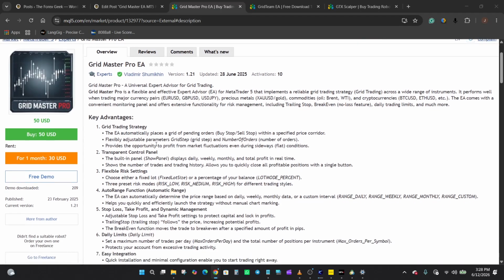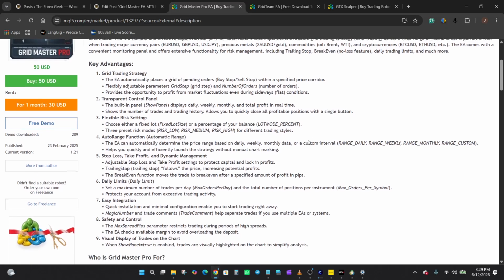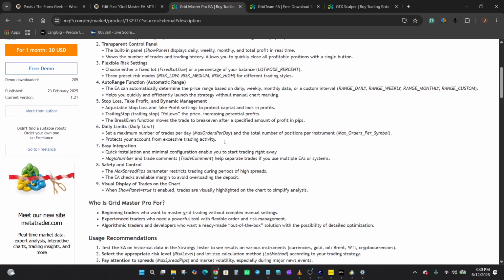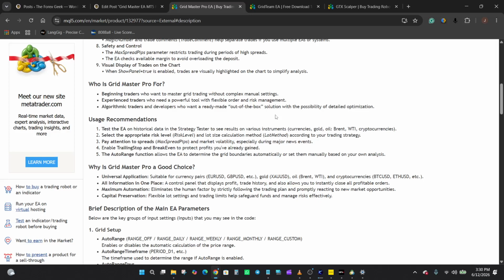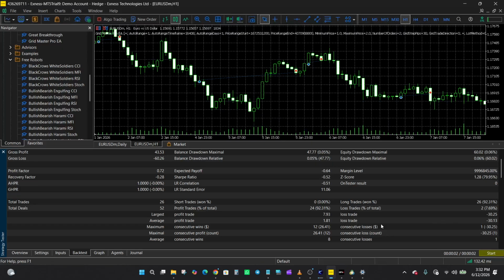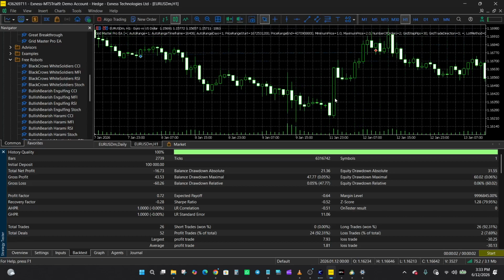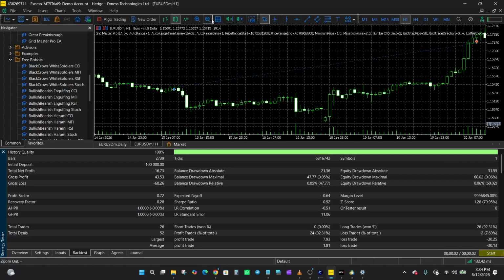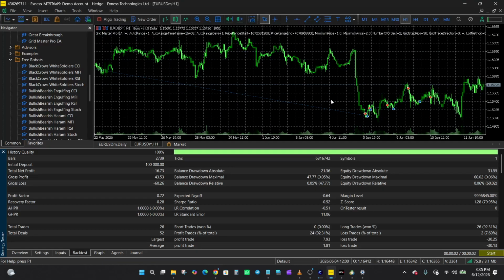Grid Master Pro EA MT5 Review – Exploring Its Flexible Grid Trading System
In this video, I review Grid Master Pro EA for MT5 and explore its MQL5 Marketplace page, grid trading features, AutoRange functionality, risk management tools, monitoring panel, and historical backtest performance. We also examine how the EA can be configured across different markets and discuss important considerations when evaluating historical testing results.